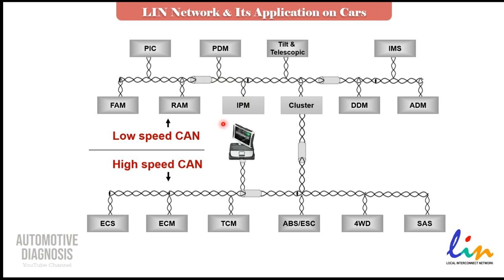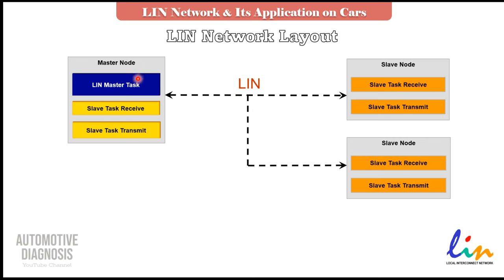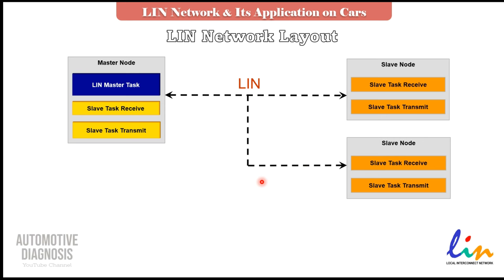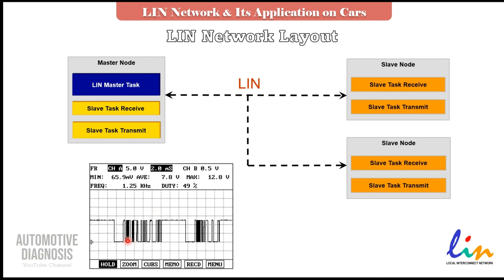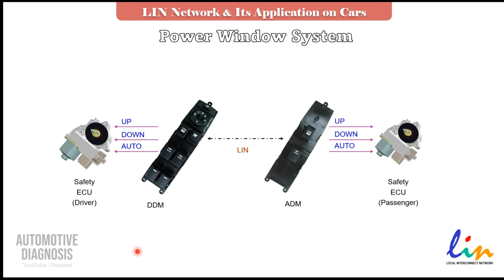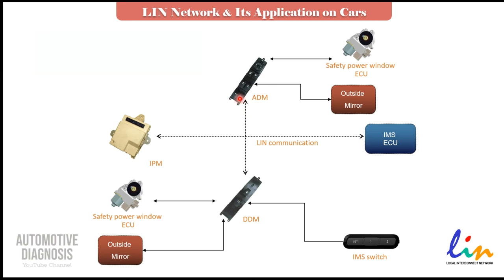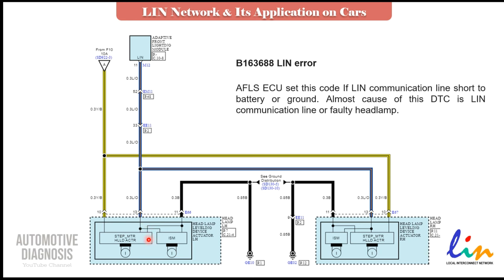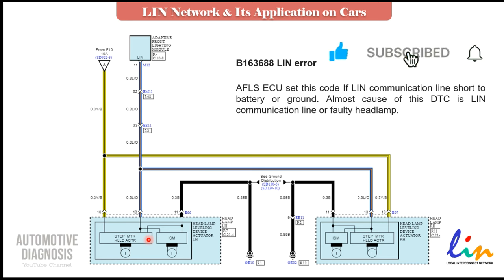LIN Bus Explained | Everything You Need to Know about LIN BUS | Local Interconnect Network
In this video I explain the LIN BUS (Local Interconnect Network) in cars, I explain the basic of the LIN Bus and it's application in cars including the sunroof, power door lock, power window, rain sensor, power seat, parking assist system and so on. I also explain the difference between CAN Bus and LIN bus. I also explain the wiring diagrams of all these systems with LIN bus to show you how to find the LIN bus in cars and how to diagnose it.